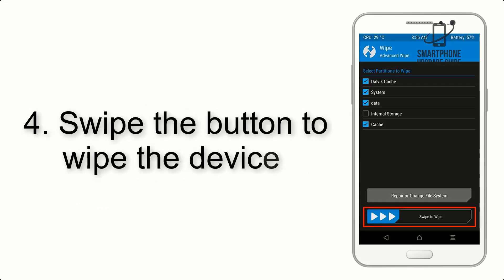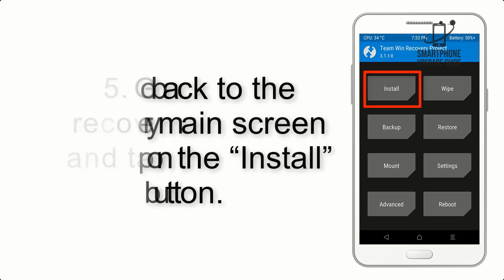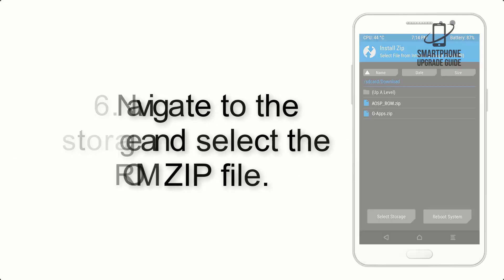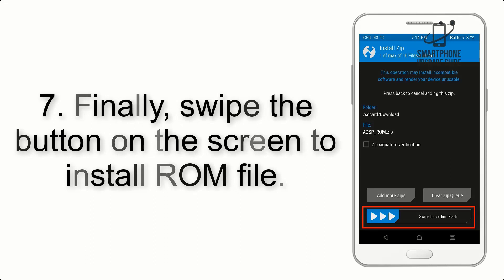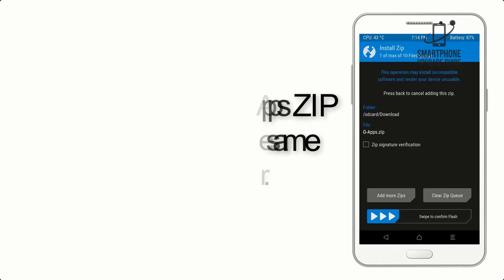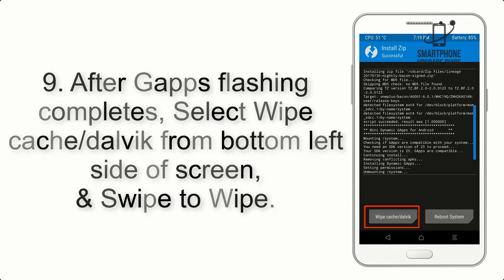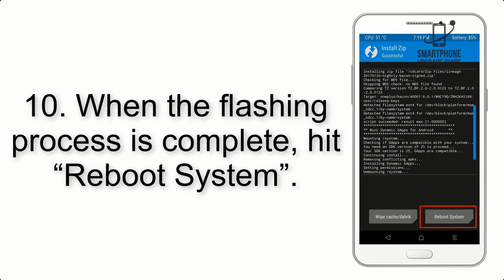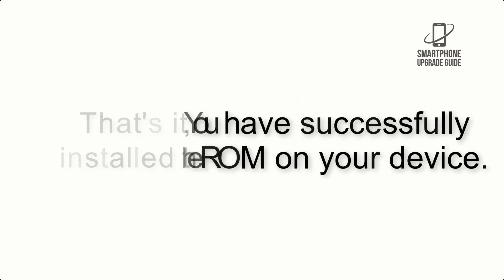Install Android 13 on Poco F2 Pro (Pixel Experience Rom) - How to Guide!